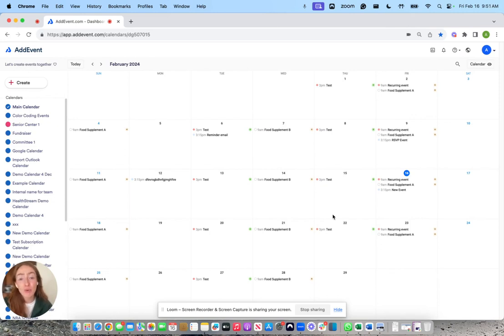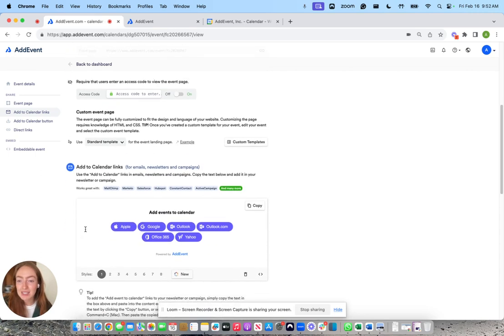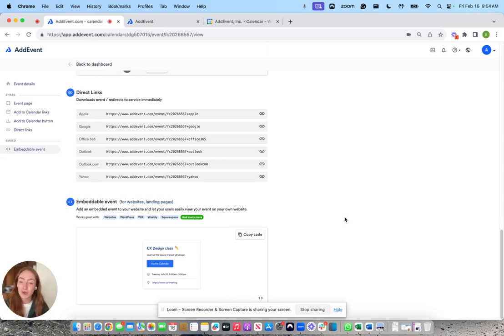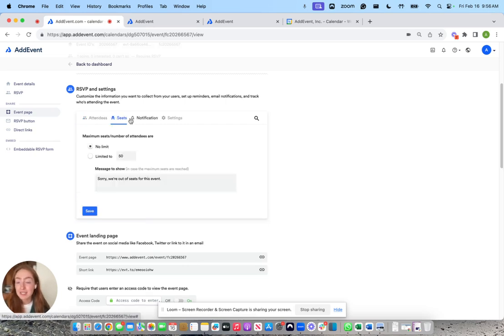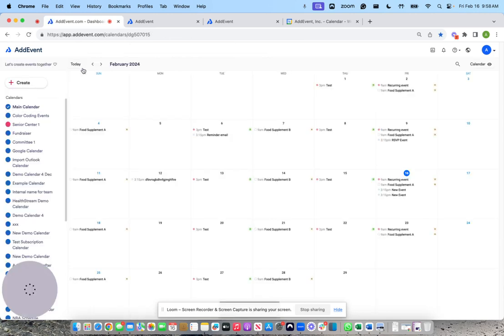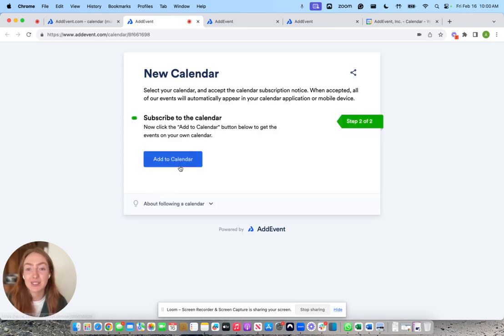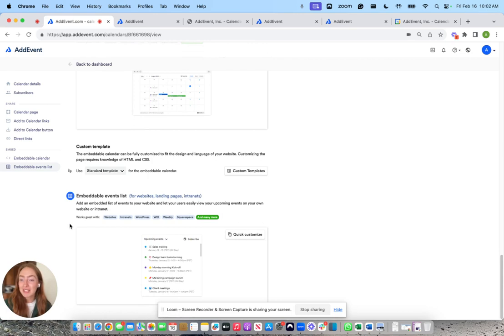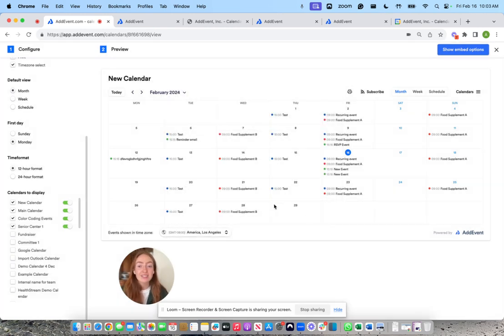How to Navigate the AddEvent Dashboard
New to AddEvent? The AddEvent dashboard is your control center for creating events, managing calendars, customizing RSVP forms, embedding event tools, and tracking engagement, all in one place.

What Can You Do in the AddEvent Dashboard?
The dashboard lets you:

- Create and manage events and calendars
- Set up RSVP forms and email notifications
- Embed calendars and buttons on your site
- Share events via links or landing pages
- Connect AddEvent to other tools via integrations

1: Log in to your account at addevent.com
2: Use the left-hand menu to access the main features:
- Dashboard: Quick overview of events and activity
- Calendars: Create and manage shared or Subscription Calendars
- Events: Build and edit individual or recurring events
- RSVP: Set up RSVP events and manage attendee responses
- Embeddables: Customize buttons, forms, or calendars to add to your website
- Analytics: Track interactions, clicks, and RSVPs
- Integrations: Connect AddEvent to tools like Zapier, Mailchimp, Salesforce, and more
3: Click into each section to configure and manage your events with simple, intuitive tools.
4: Use the Help Center or Support links at the top right if you need assistance.

👉 Ready to get started? Head to app.addevent.com